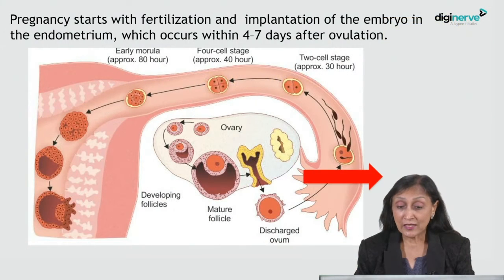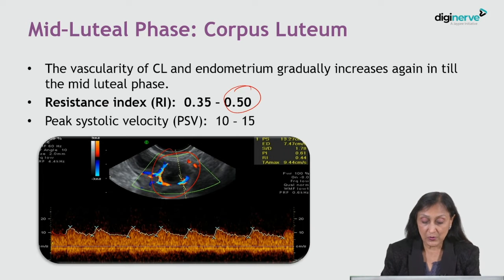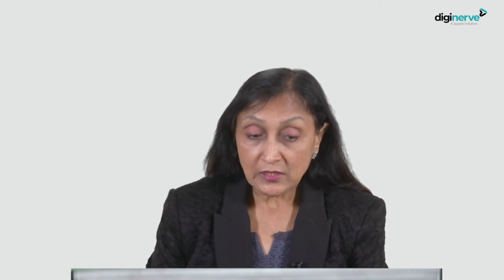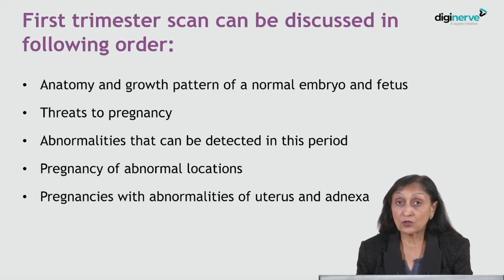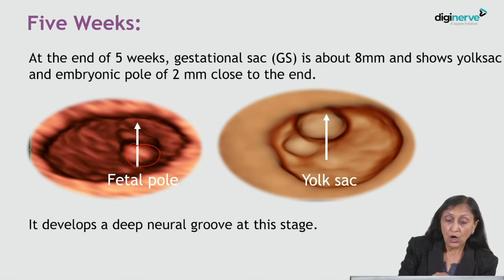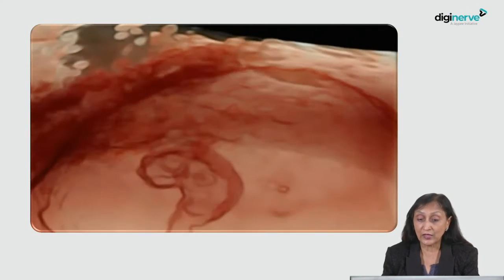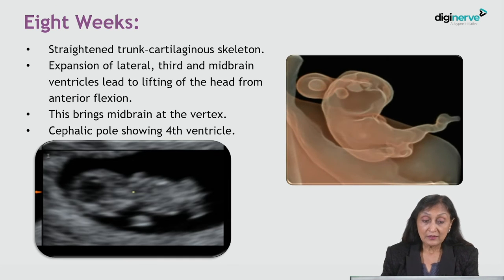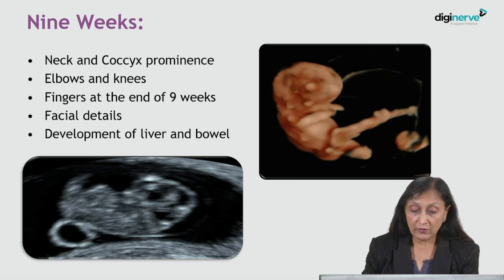Uncover Normal and Abnormal Embryo | Dr. Sonal Panchal | Ultrasound in OBGYN Made Easy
Learning Objectives:
Subjective Signs of Implantation: Mid-Luteal Phase
Clinical and biochemical tests for pregnancy
Anatomy and growth pattern of a normal embryo and fetus
Threats to pregnancy

Chief Editors:

Dr. Sonal Panchal
MBBS, MD (Radiodiagnosis)
Consultant Sonography Specialist, Dr. Nagori’s Institute for Infertility and IVF, Ahmedabad, Gujarat
Director, Centre of Excellence for Ian Donald Inter-University School of Medical Ultrasound,
Ahmedabad, Gujarat

Dr. Chaitanya Nagori
MBBS, MD (Obstetrics and gynecology)
Director, Dr. Nagori’s Institute for Infertility and IVF, Ahmedabad, Gujarat
Co-Director, Centre of Excellence for Ian Donald Inter-University School of Medical Ultrasound,
Ahmedabad, Gujarat

Enhance your skills in ultrasound applications within obstetrics and gynecology with the Ultrasound in OBGYN Made Easy course on DigiNerve App. Dive into in-depth discussions, high-quality ultrasound images, and 8+ hours of video lectures covering 11 topics, perfect for gynecologists, sonologists, radiologists, etc.